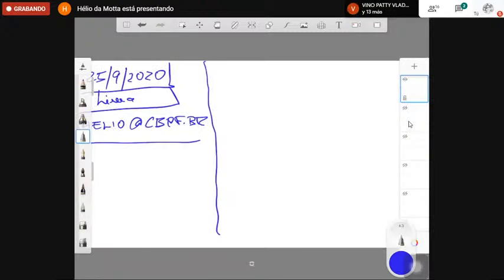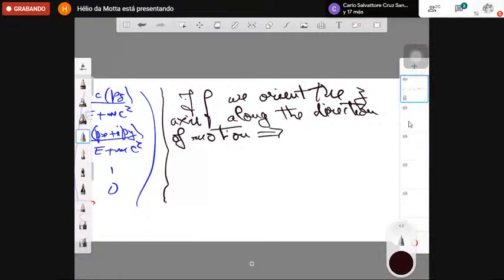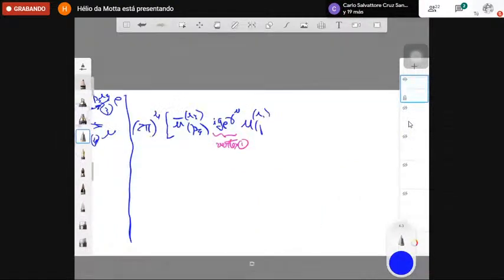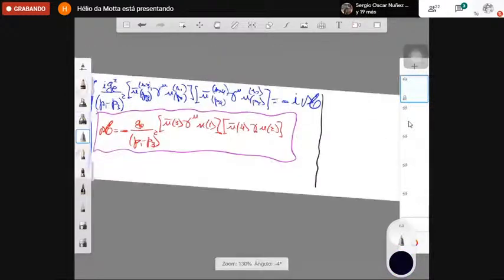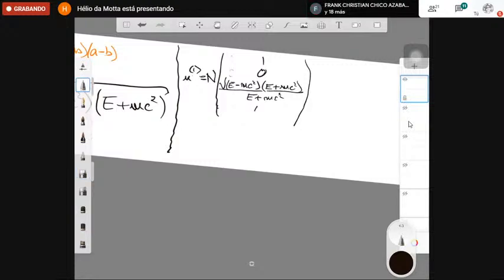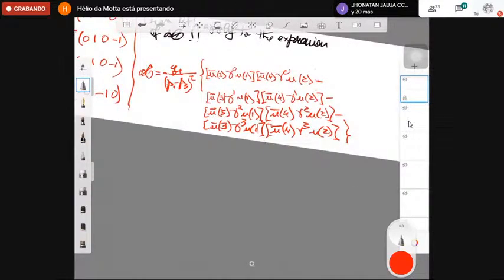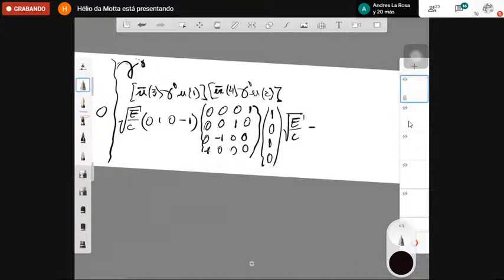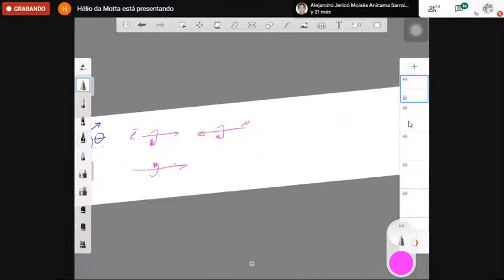Feynman Diagrams minicourse (5/5)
In parallel, and as part of the activities of the XIX Meeting of Physics, Dr Helio da Motta from the CBPF of Brazil will give a mini course on Feynman Diagrams, from Monday September 21-25 at 2:00-4:00 pm